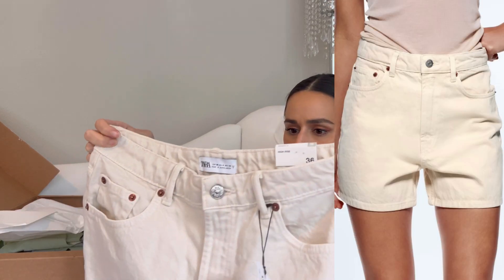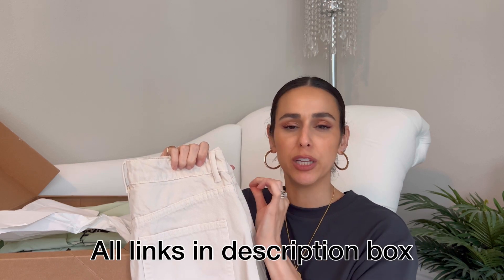ZARA HAUL | SPRING 2022 | SPRING SUMMER TRENDS | TRY ON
Items Mentioned:

STRAIGHT CUT BLAZER
PURPLE (Size M) - REF. 2010/758

CROPPED LINEN BLEND VEST
APPLE GREEN (small)- REF. 2010/829

LINEN BLEND SHORTS
APPLE GREEN (small) - REF. 4432/412

FLOWY OVERSIZED SHIRT
SAND/BROWN (medium)- REF. 3067/472

RETRO DENIM SHORTS
ECRU (27 US 4)- REF. 5252/003

Z1975 HIGH RISE DENIM SHORTS
MID-BLUE - REF. 4979/034

Places I love to shop for Preloved/Vintage:

Luxury Promise: (Code NATALIEF30 for £30 off your first email signup order over £500 and ships worldwide )

Outfit links:

Tank Top

(Code A00CEEC for $5 off your first authentication)